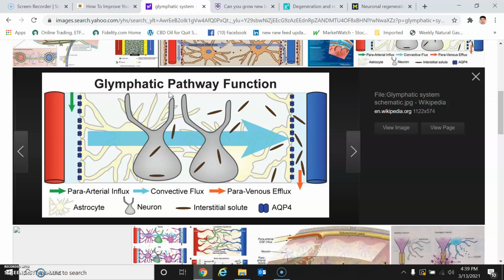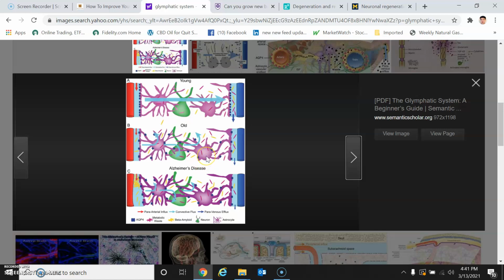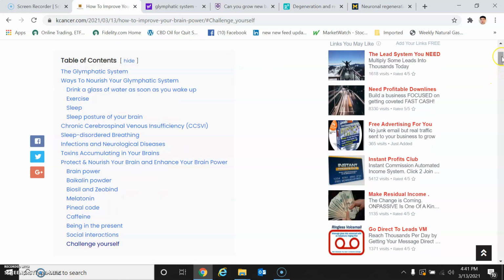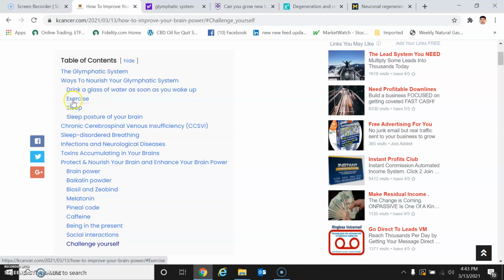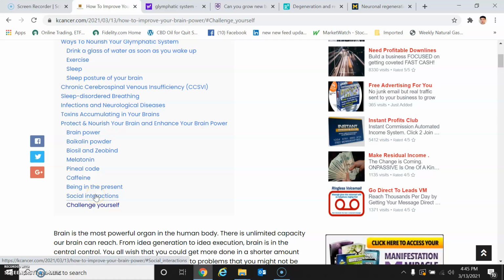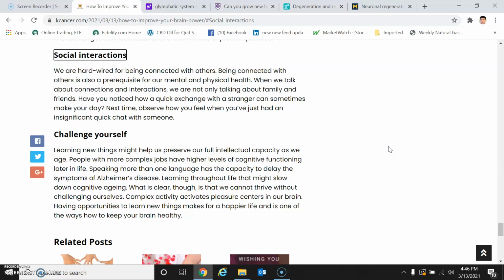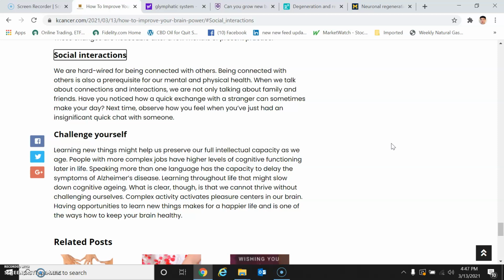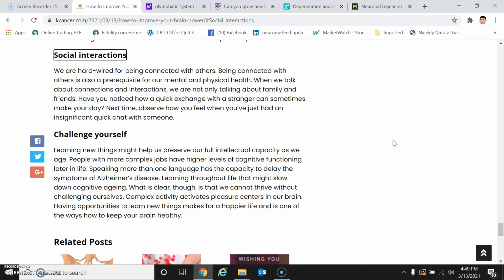How To Improve Your Brain Power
Brain is the most powerful organ in the human body and has unlimited power to carry our any task you can image. There are a lot of novel ways to enhance your brain power. watch this video to see the detailed info.

To Learn how to detox your body, please visit this

To learn about a healthy longevity life, please visit this